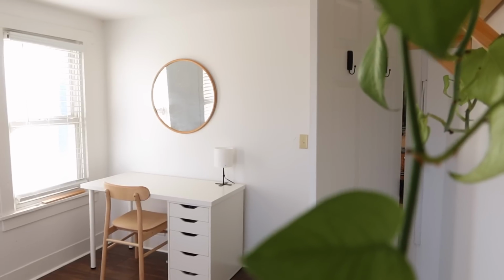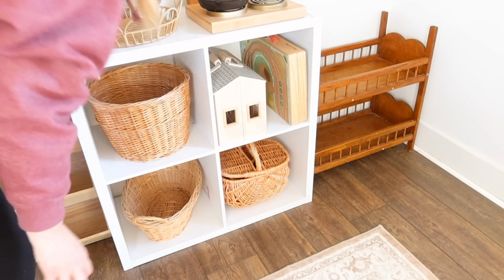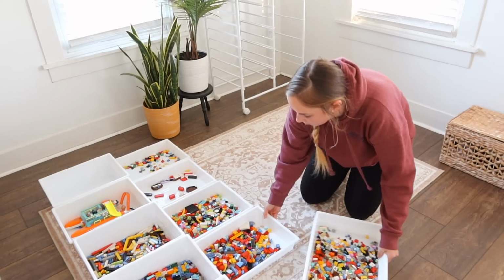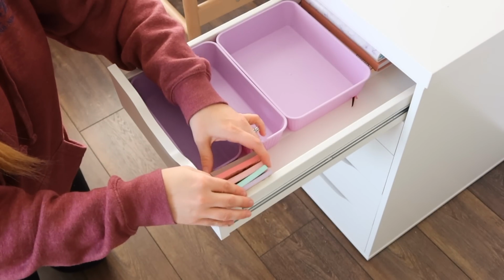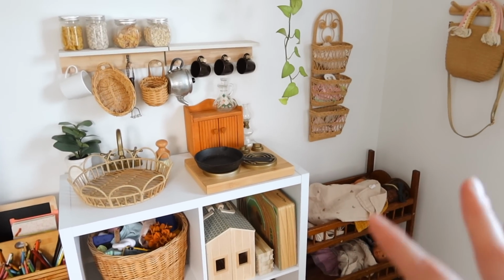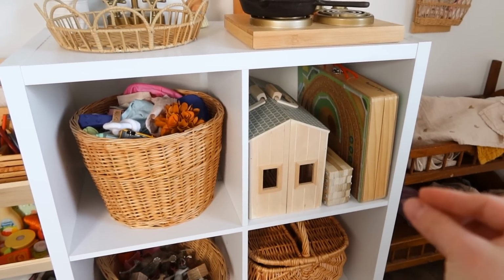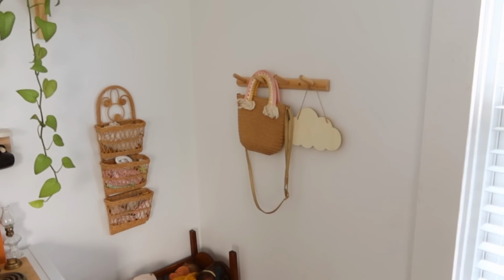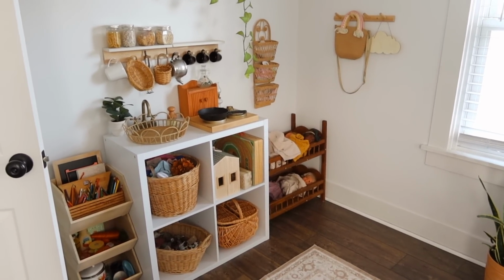ORGANIZE WITH ME | HOME ORGANIZATION | SIMPLE LIVING TIPS DECLUTTER CLEAN WITH ME EXTREME MOTIVATION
Drawer Organizer

Write Me:
Adaline Zook